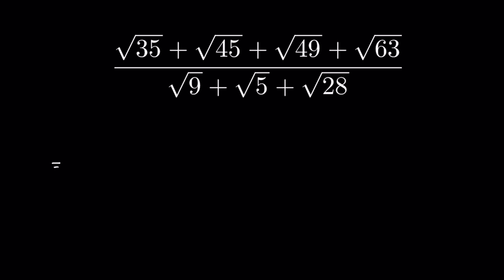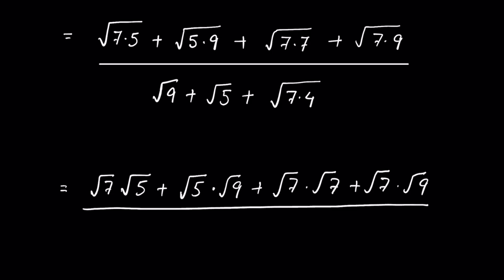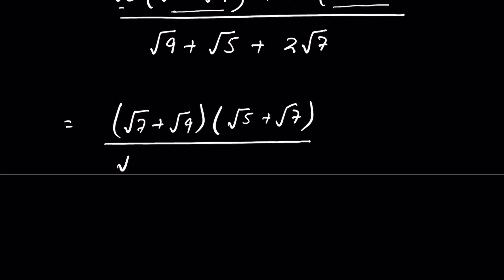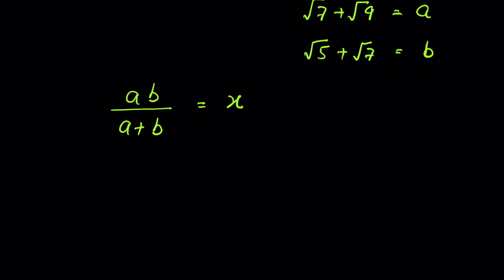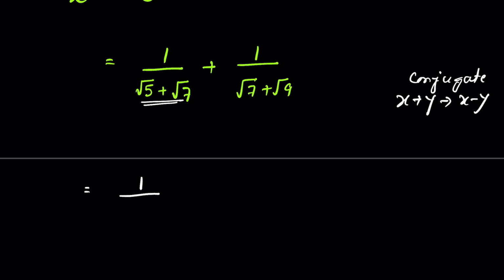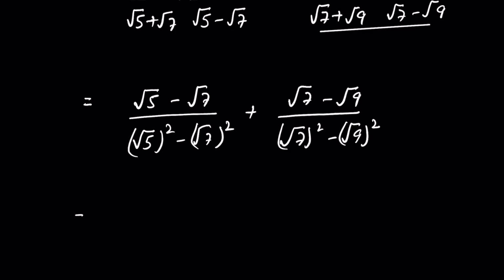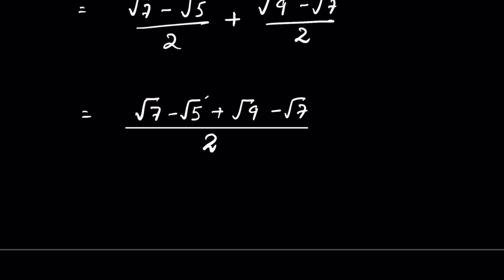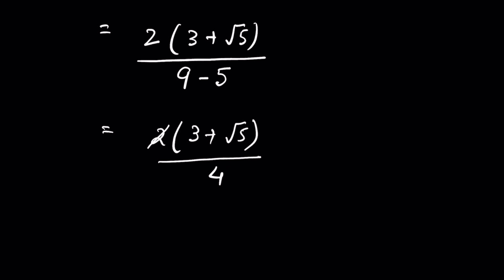Simplify radicals I you should know this trick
Simplifying radicals